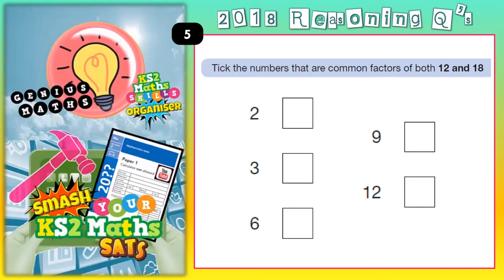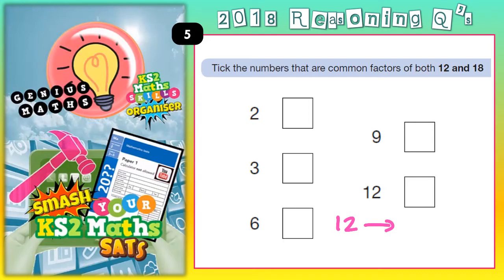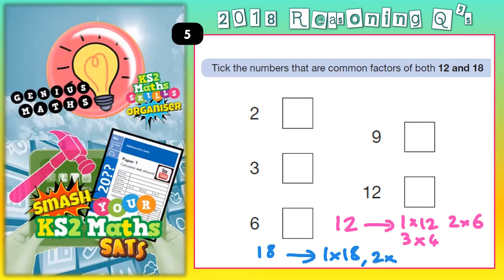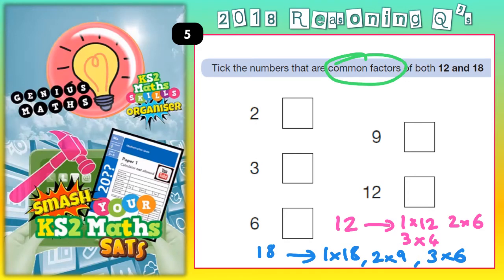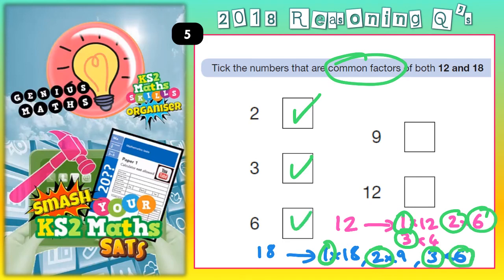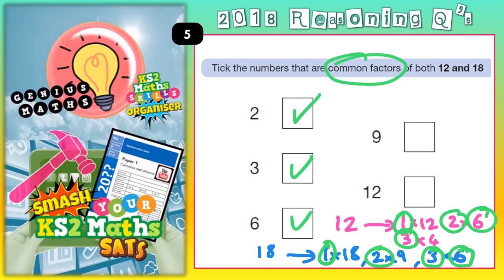2018 KS2 Maths SATs Paper 3 Q5